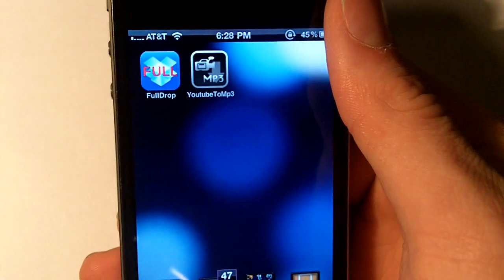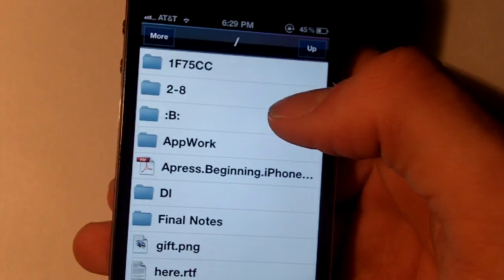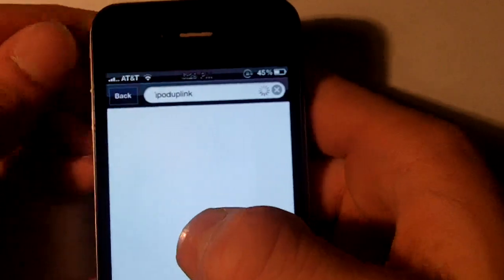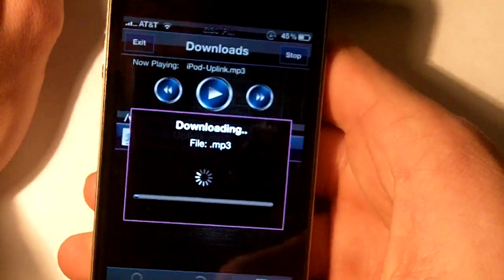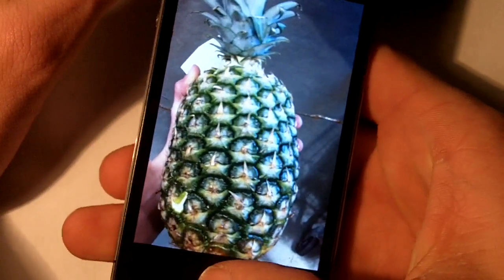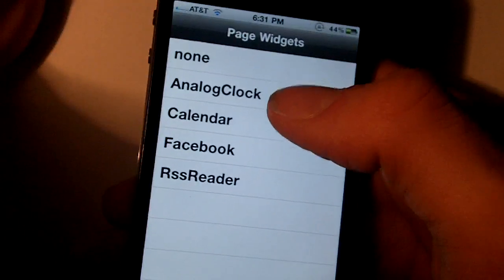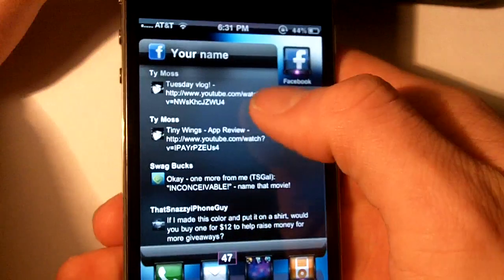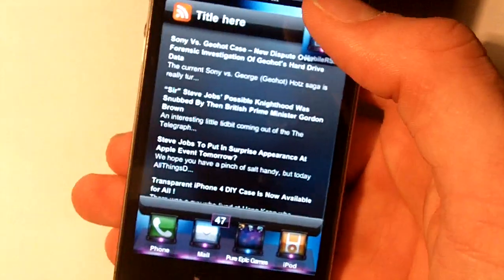Best Cydia Tweaks & Apps #3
Names
-iSocialShare (no repo needed)
-FullDrop (no repo needed)
-PerPage (no repo needed)
   -Facebook Widget for PerPage
   -Rss Reader Widget for PerPage